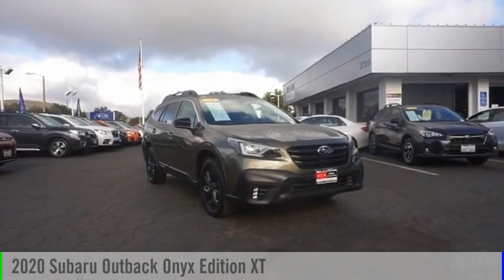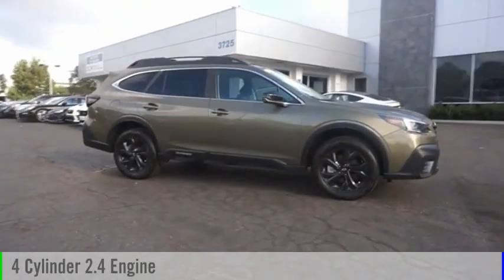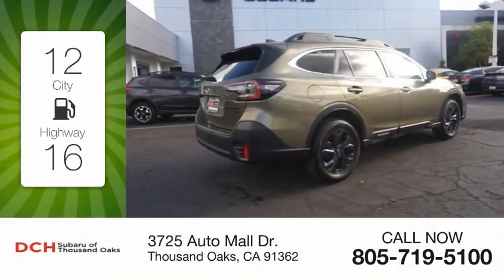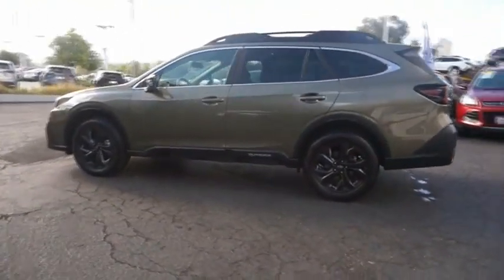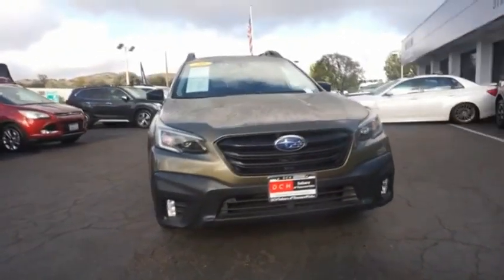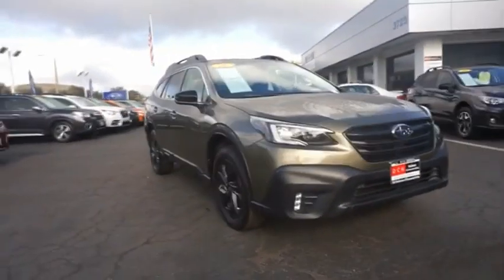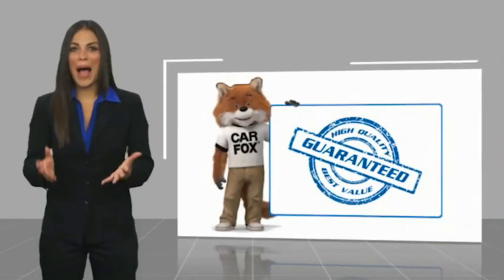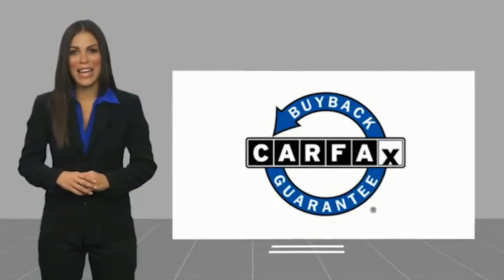2020 Subaru Outback L3189335P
2020 Subaru Outback Onyx Edition XT

3725 Auto Mall Dr.

LOW MILES - 20,036! Onyx Edition XT trim. EPA 30 MPG Hwy/23 MPG City! Heated Seats, Heated Rear Seat, Back-Up Camera, Power Liftgate, Alloy Wheels, Turbo Charged, All Wheel Drive. KEY FEATURES INCLUDE: All Wheel Drive, Power Liftgate, Heated Driver Seat, Heated Rear Seat, Back-Up Camera Fuel economy calculations based on original manufacturer data for trim engine configuration. Please confirm the accuracy of the included equipment by calling us prior to purchase.